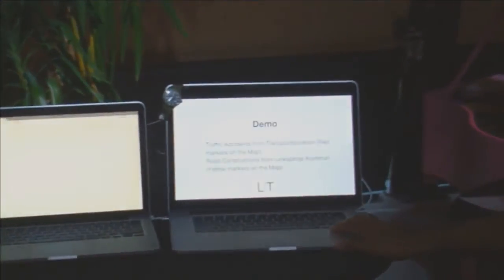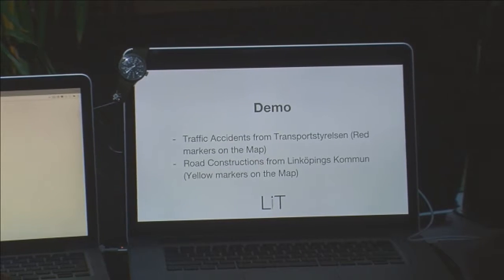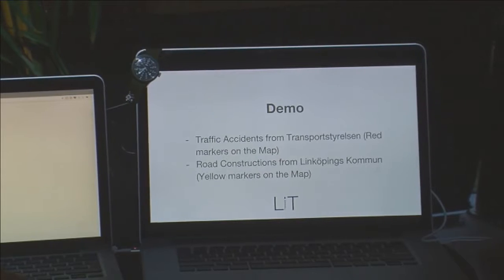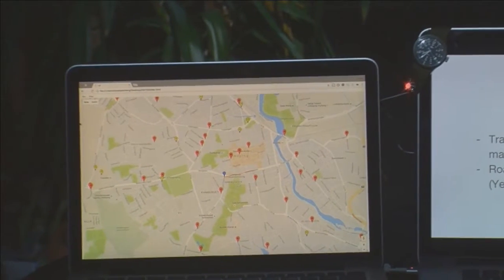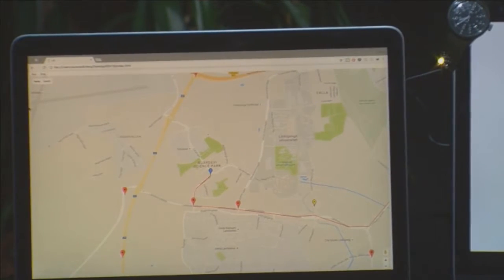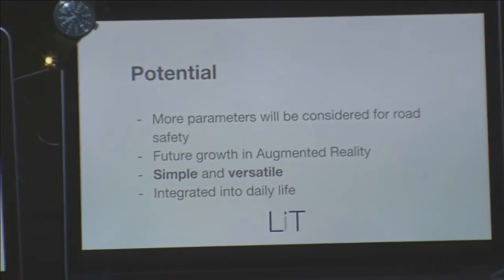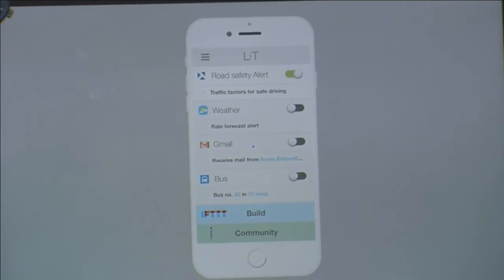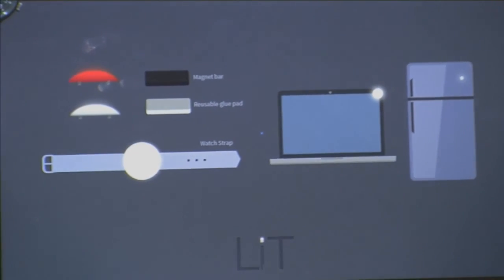East Sweden Hack 2016 - Lag 19